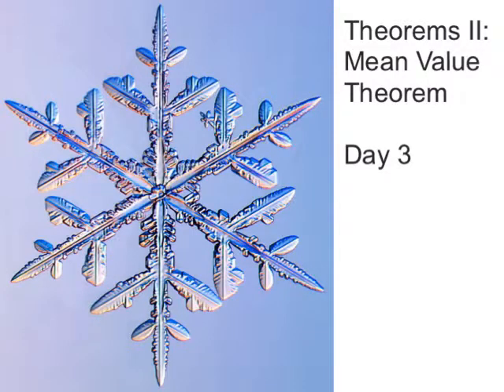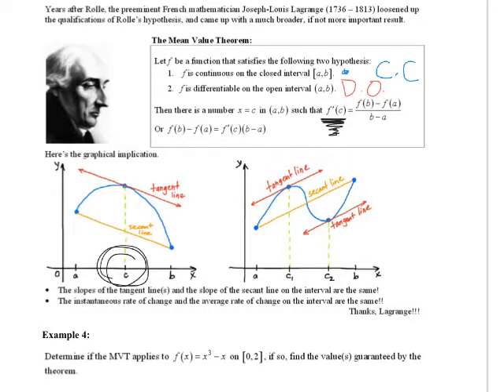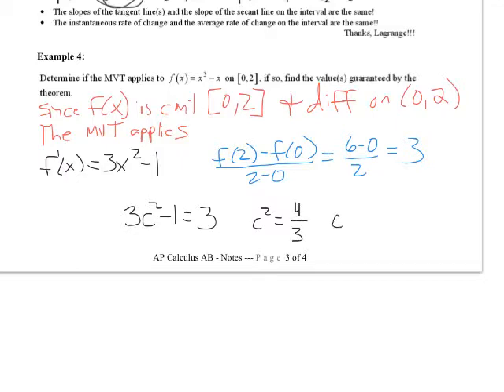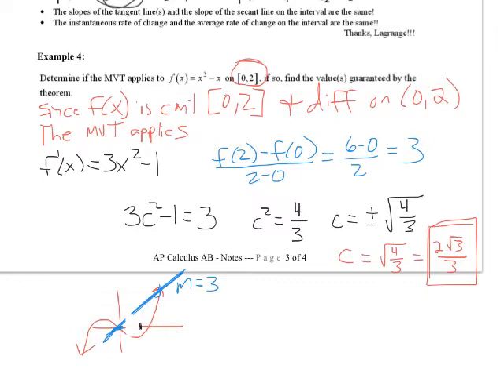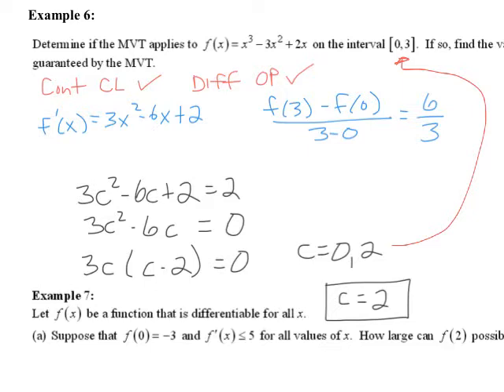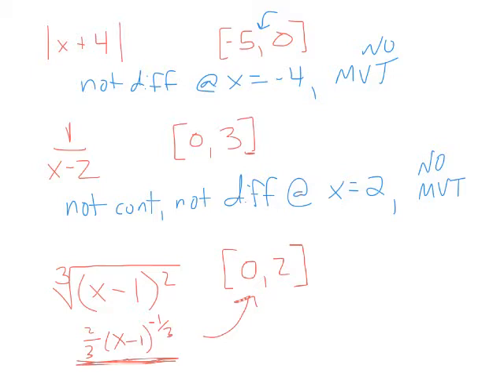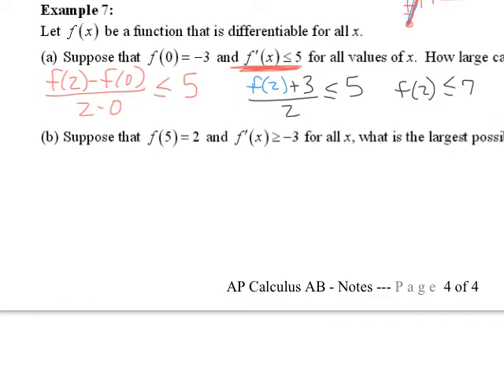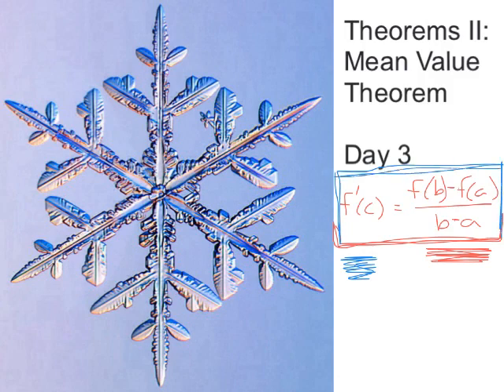Theorems II - Day 3